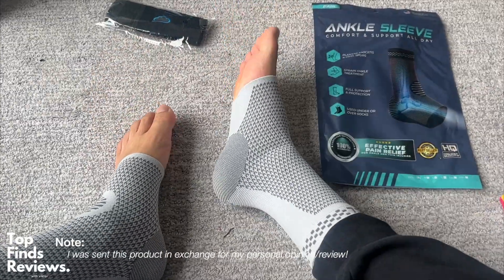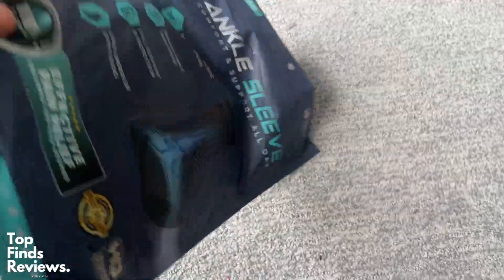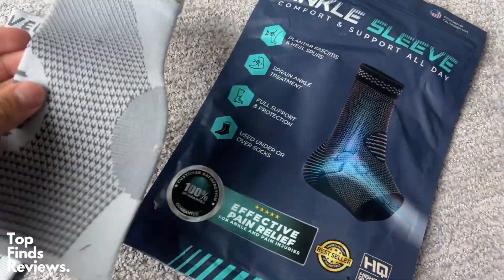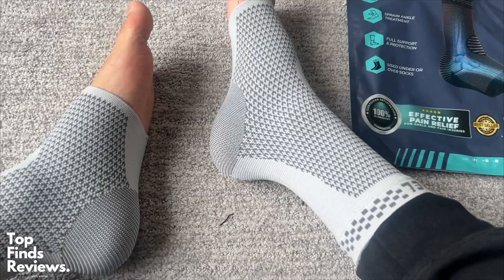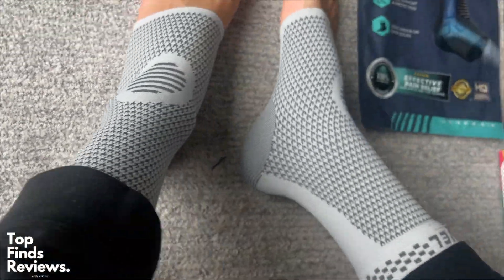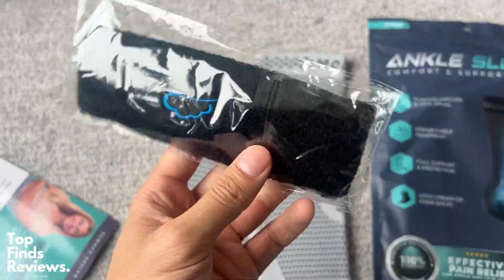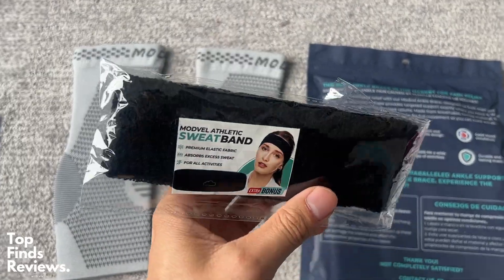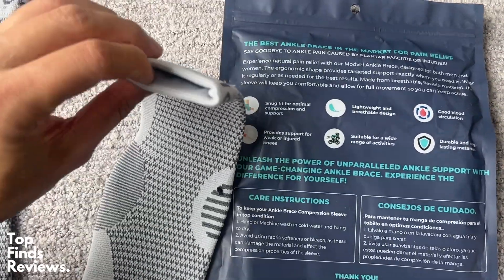is it Worth it? - Modvel Ankle Brace Socks - REVIEW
DO you need these modvel anke brace socks?
(Amazon)